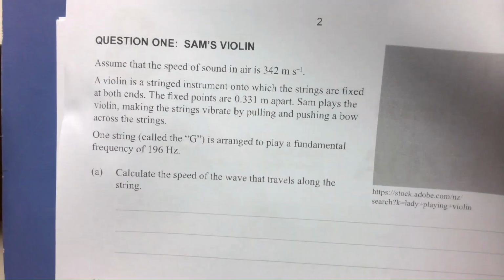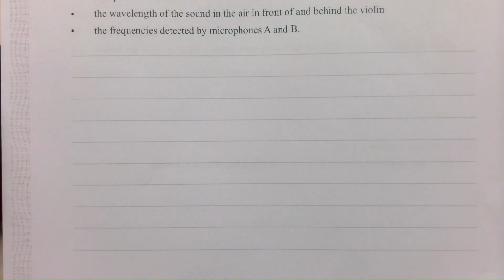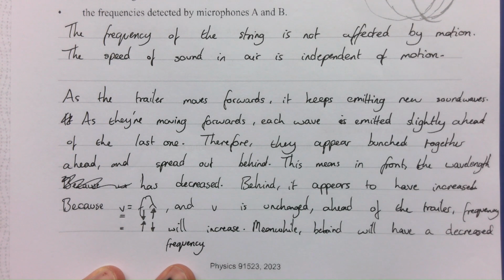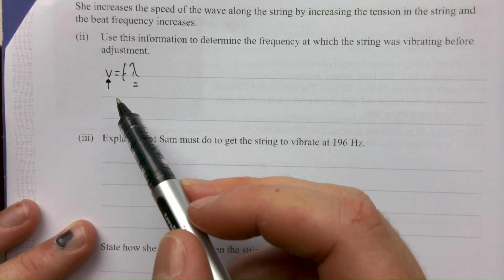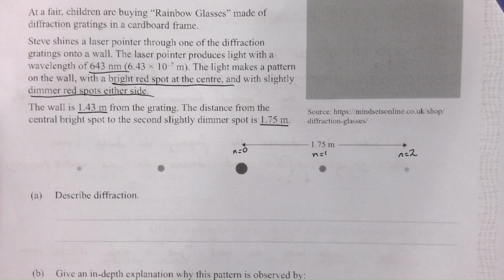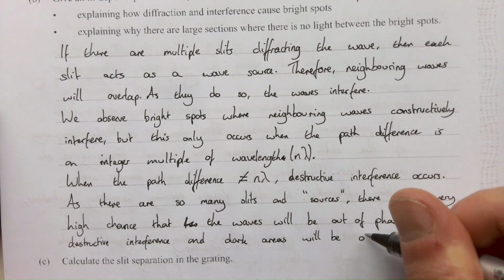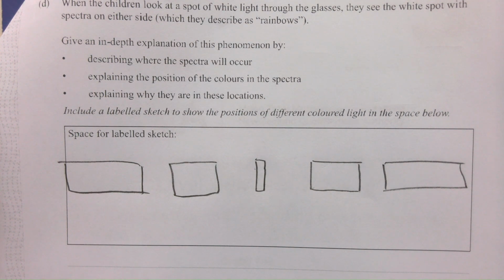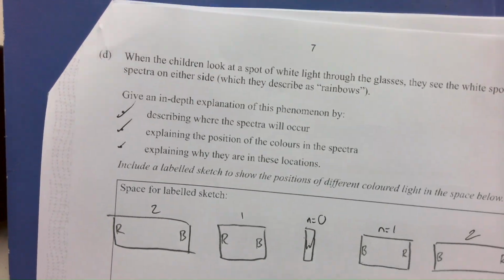NCEA Level 3 Physics - Wave Systems 2023 Exam Paper NZQA 91523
Walkthrough of the 2023 Waves external exam.